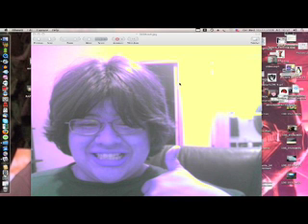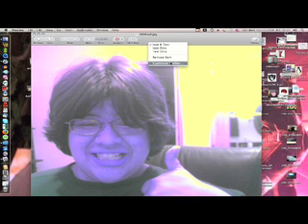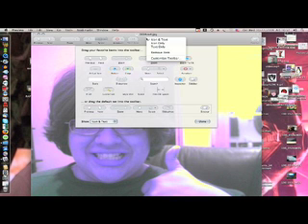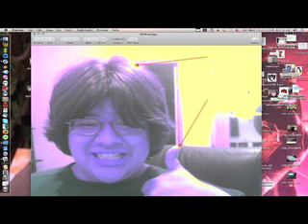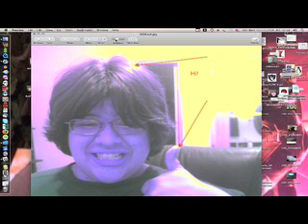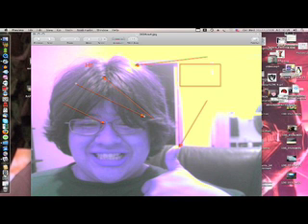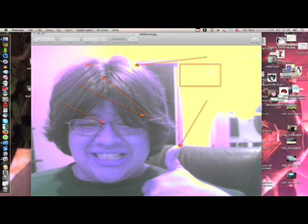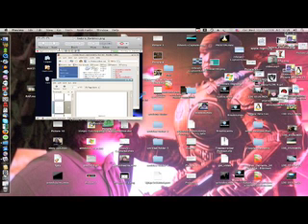OSX Tip: a neat hidden feature of preview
annotate